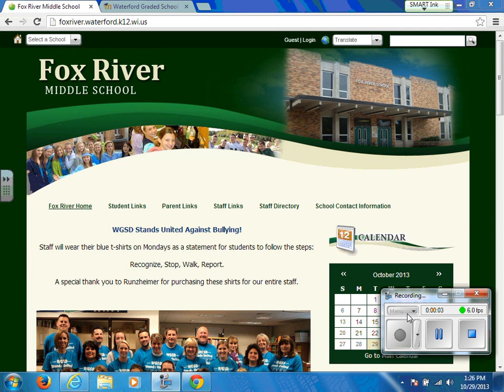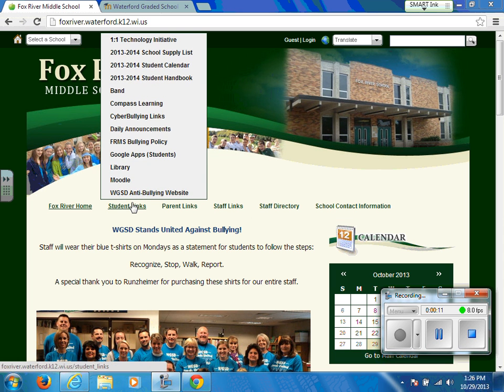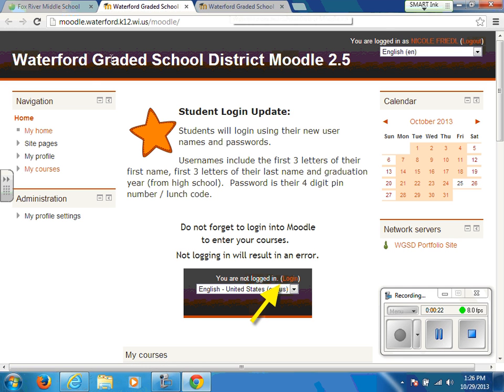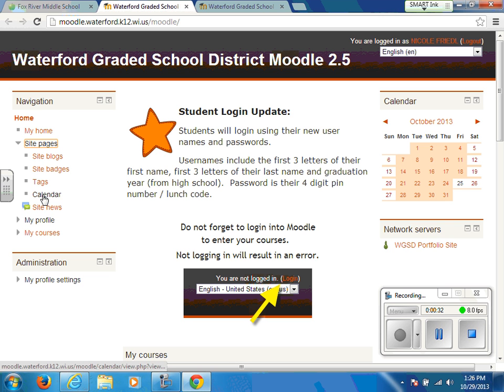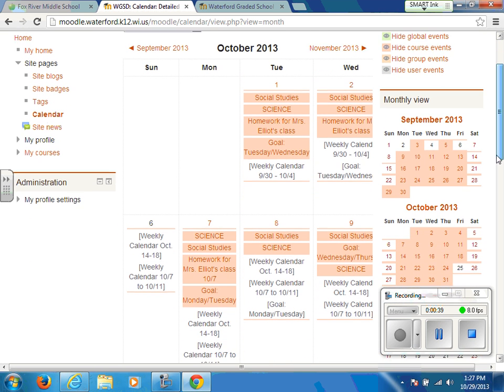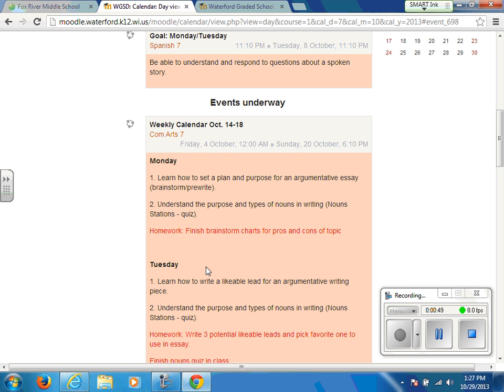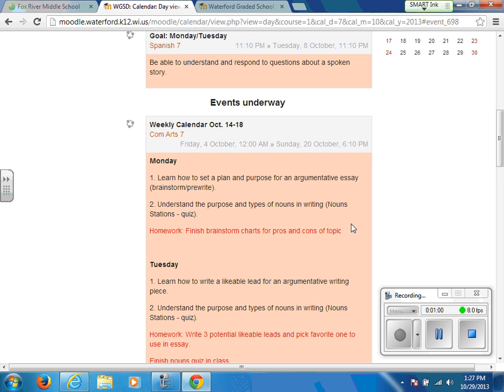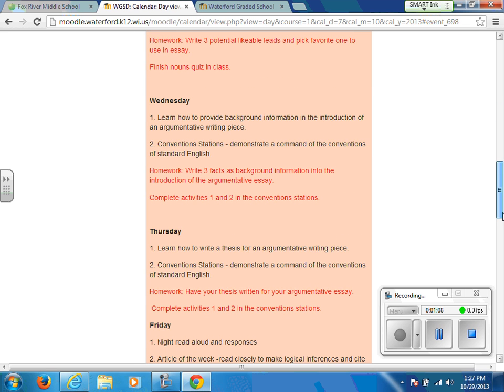FRMS Moodle Calendar Tutorial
A step-by-step description of how to access the Moodle calendar to check for homework.